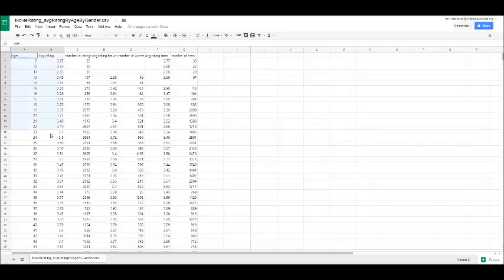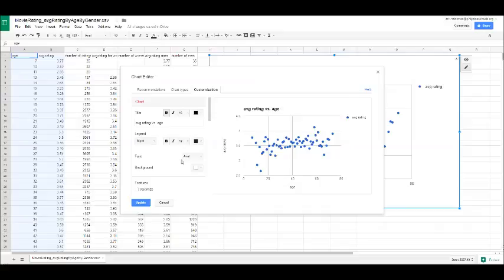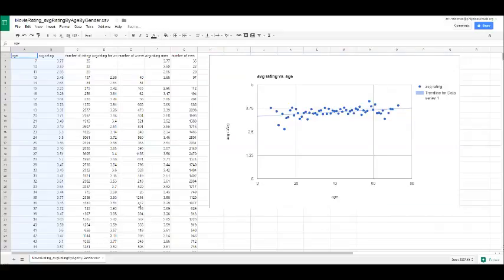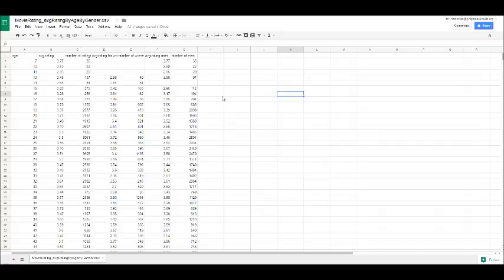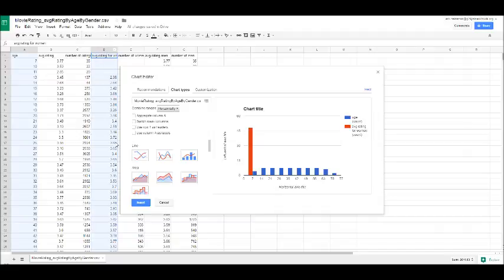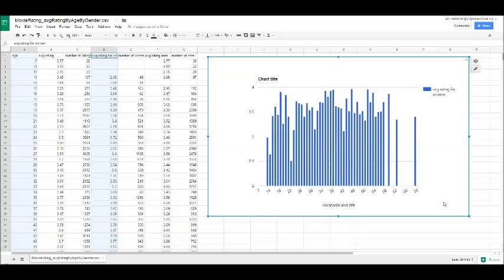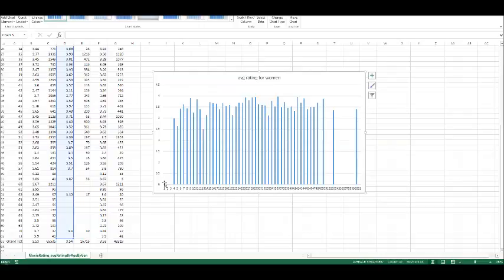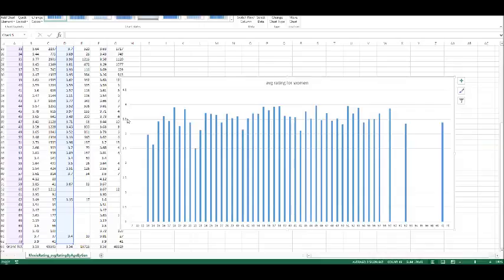ECS Creating Scatterplots and Bar Charts